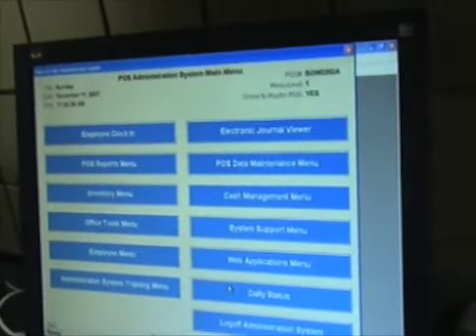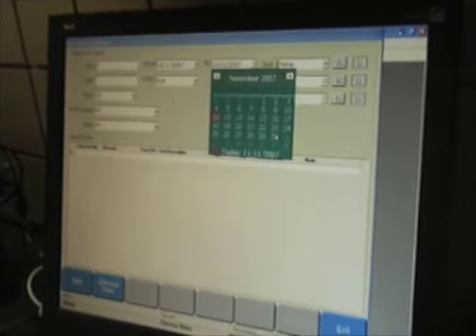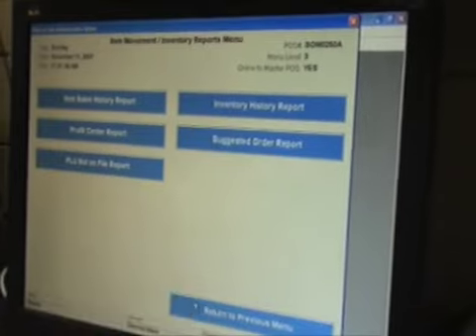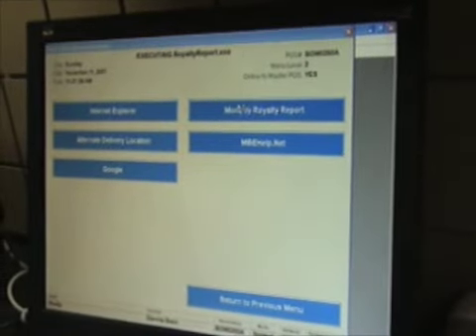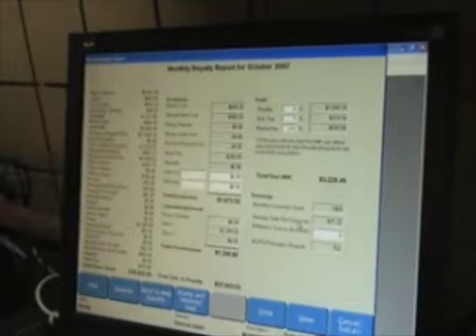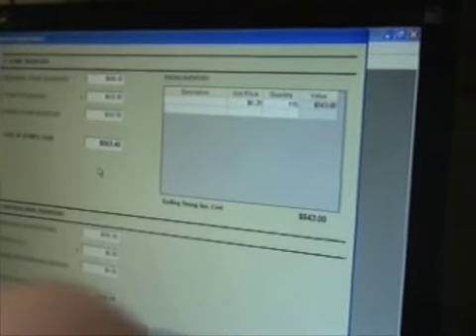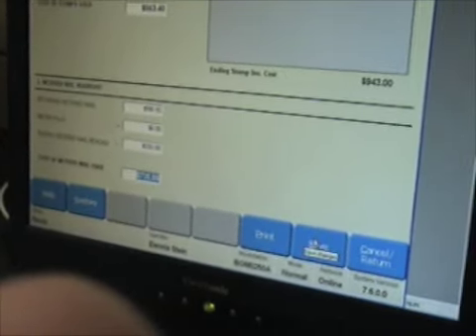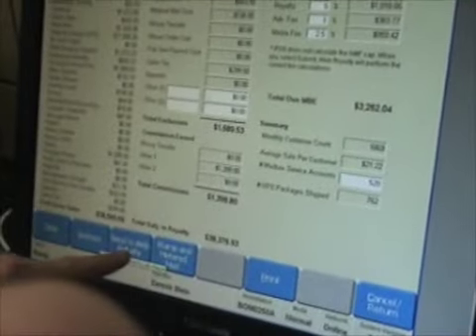Training - Royalty Report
How to do the monthly royalty report.